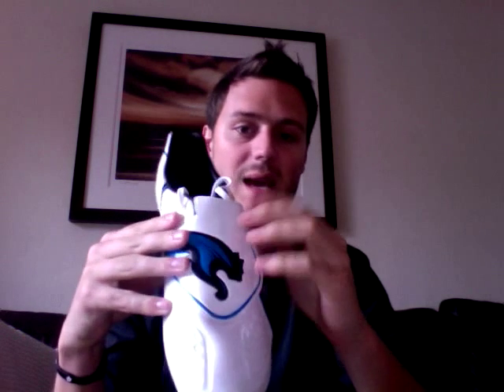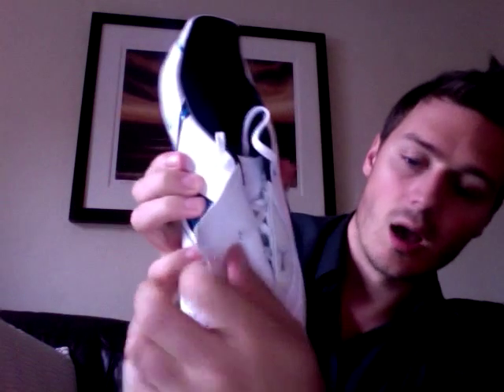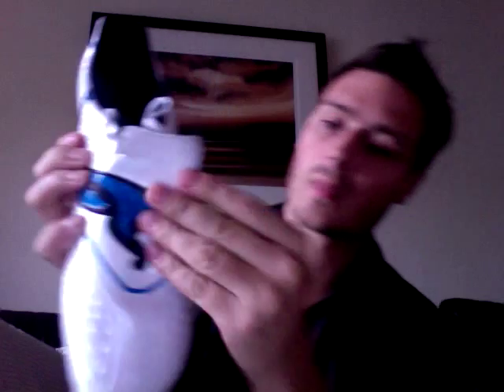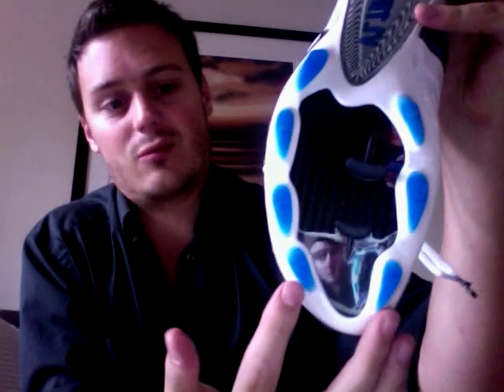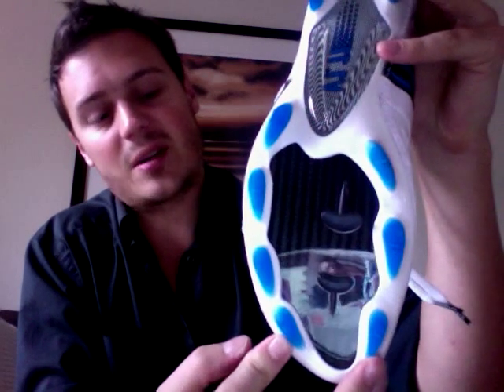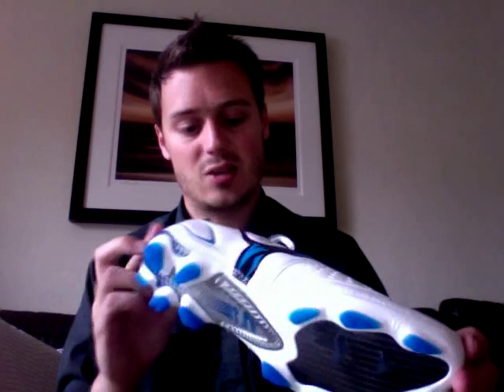Puma V1.11 Review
Puma V1.11 Review (firm ground configuration)